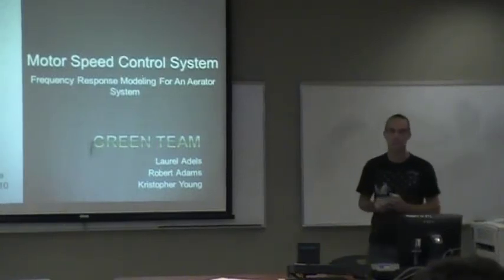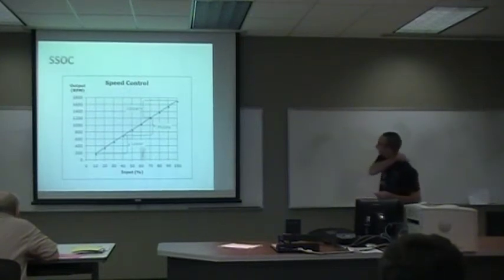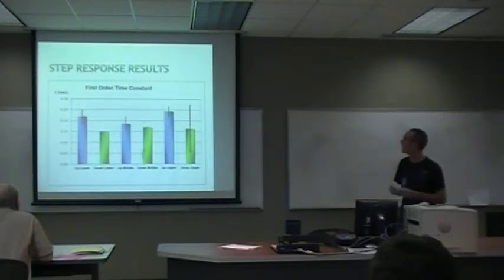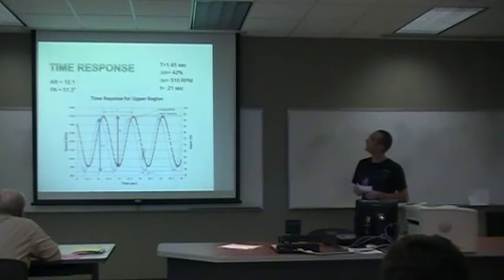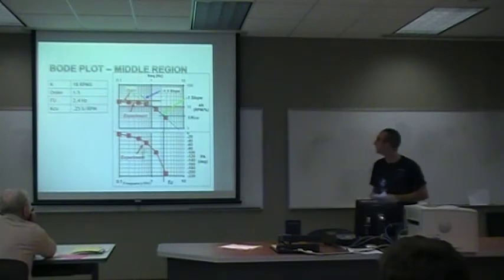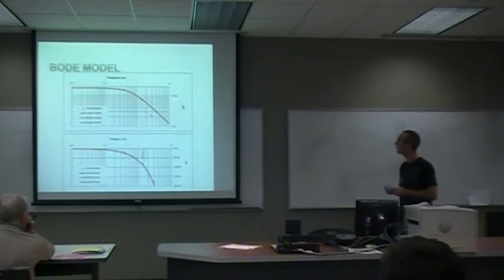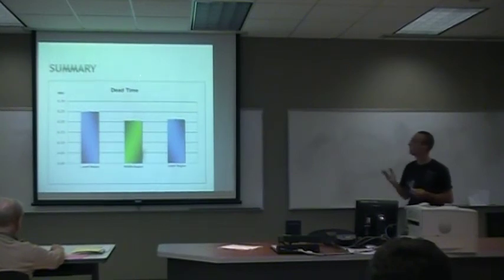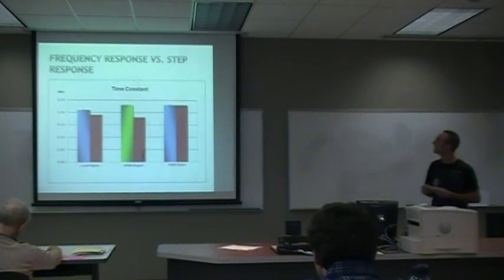Bode Modeling - Speed Control